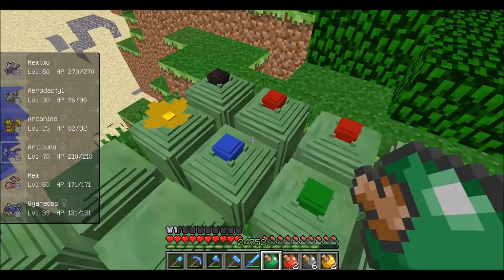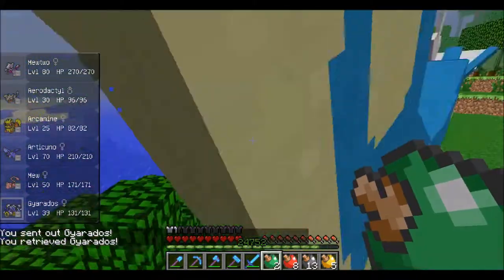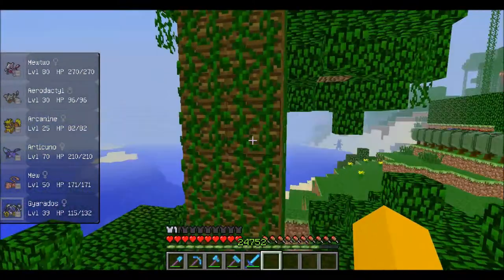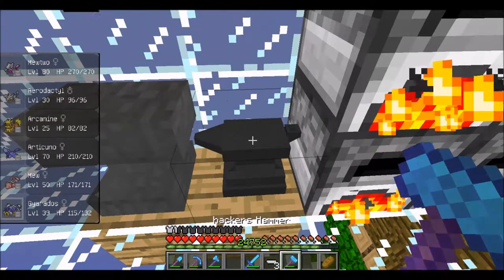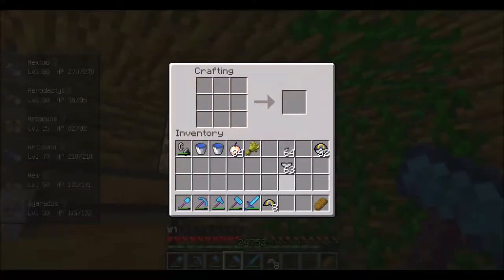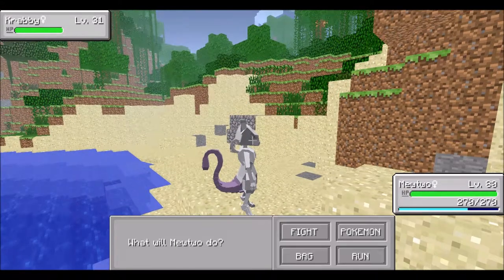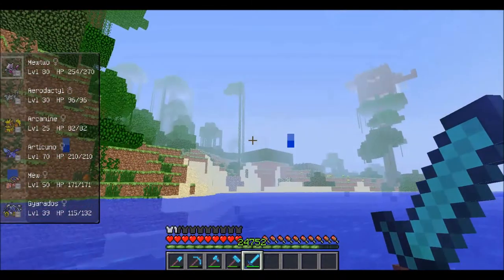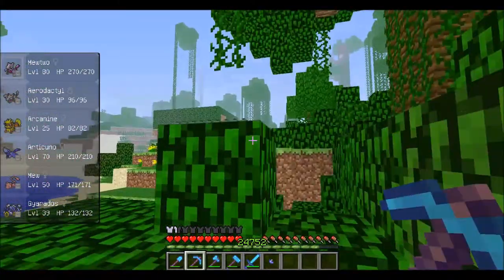Cheating pixelmon (2) how to make a great ball!